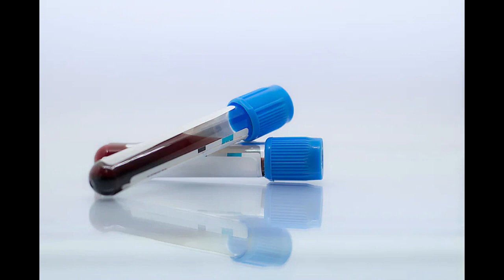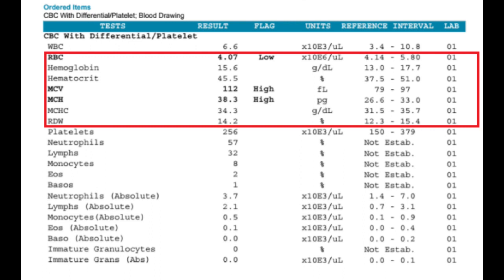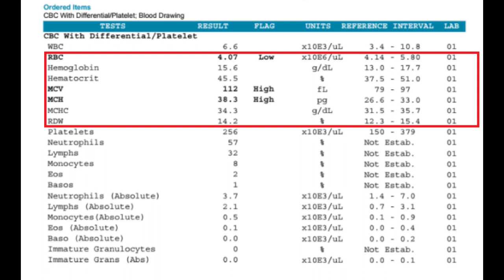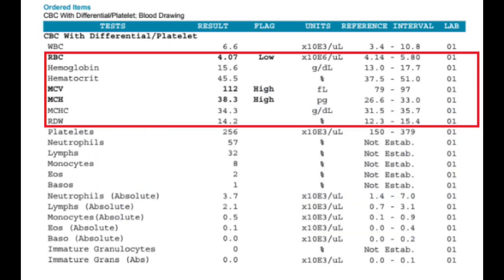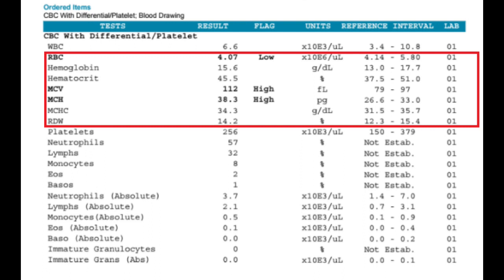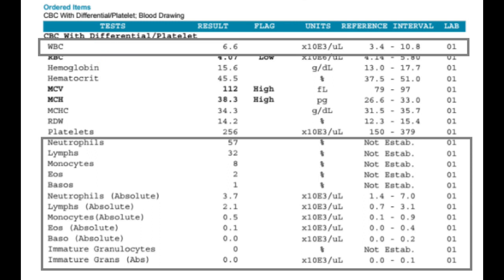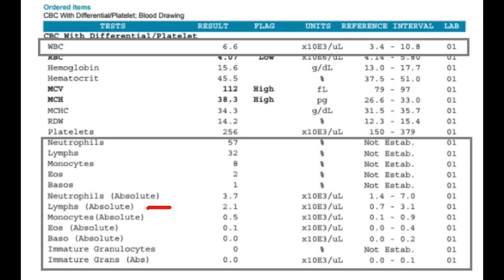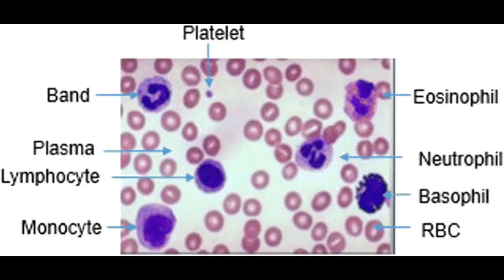Physician explains how to read a complete blood count (CBC)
This video is about how to read a complete blood count (CBC) also known as a full blood count (FBC)

A complete blood count, also known as a full blood count, is a set of medical laboratory tests that provide information about the cells in a person's blood.

I usually review interesting questions from the r/AskDocs subreddit.
Here is the link to the subreddit